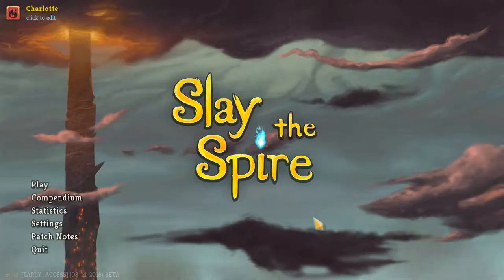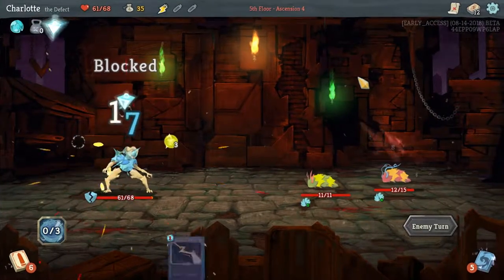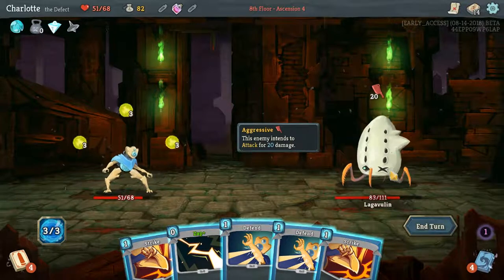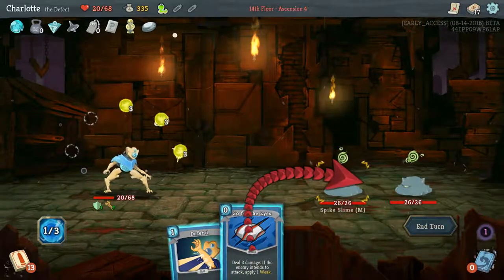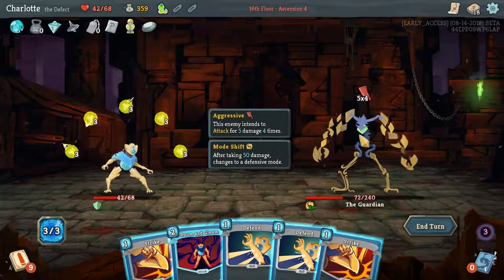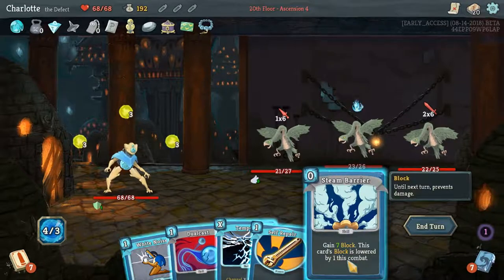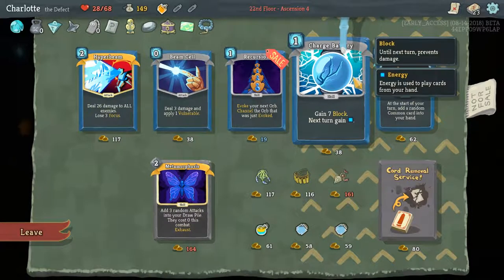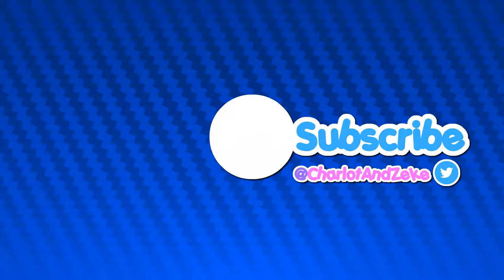Slay The Spire (PC) EPISODE 3 | The Defect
Slay The Spire is an early-access card based rogue-like on steam! We wanted to show off every character currently in the game, this episode features The Defect and Ascension Mode.

Our music was made my the fantastic Seprix!